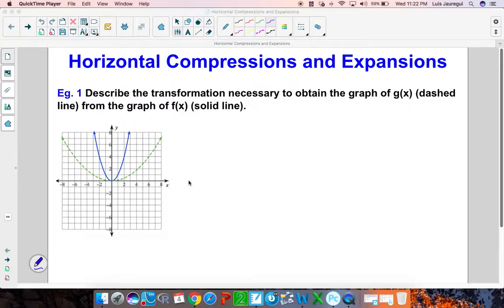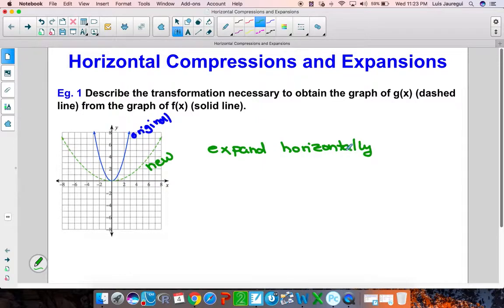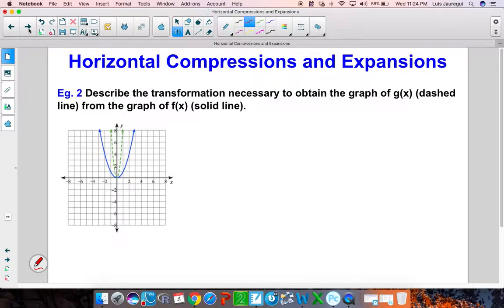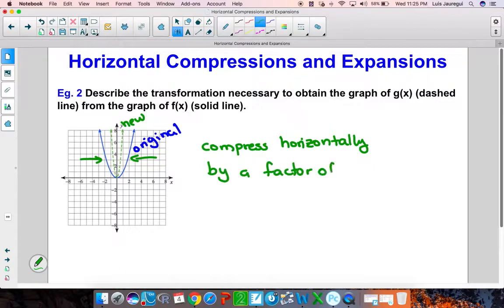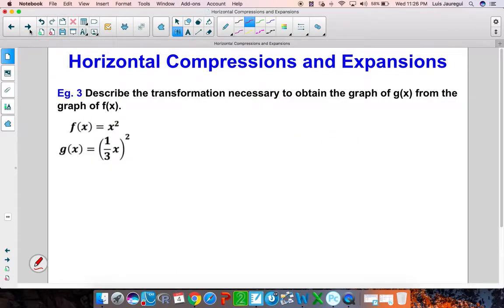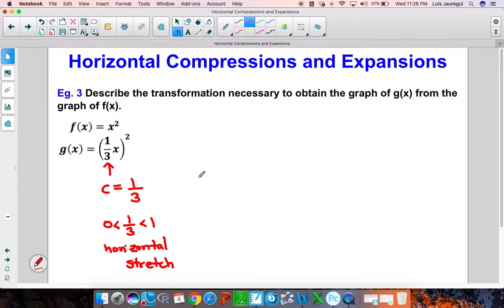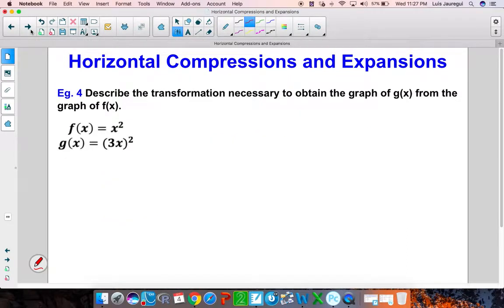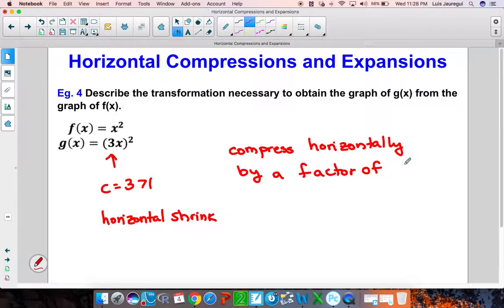Horizontal Compressions and Expansions